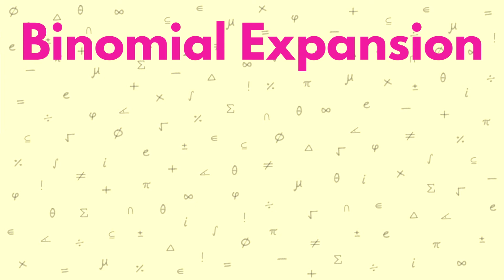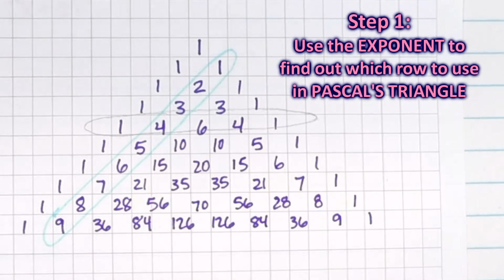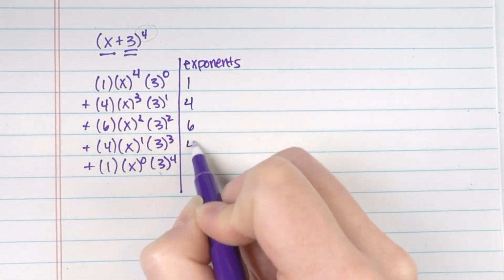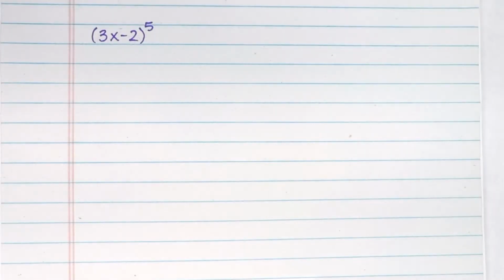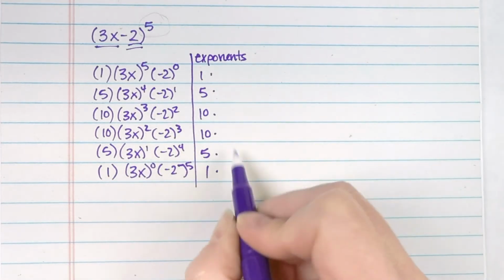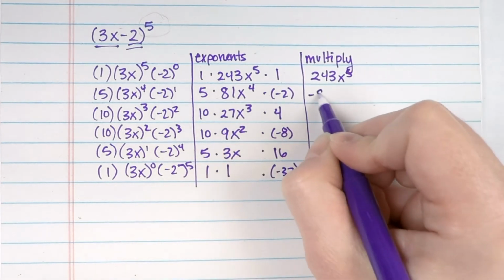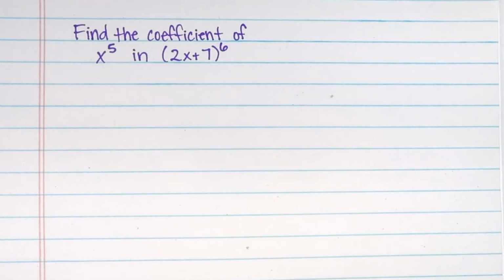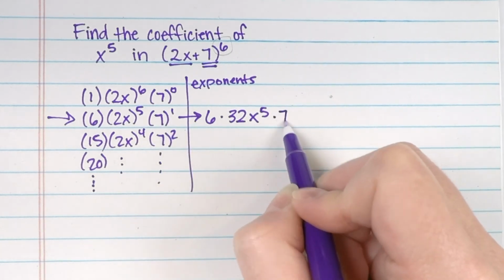Binomial Expansion: the Easy Way with Pascal's Triangle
This is the short and easy way to do binomial expansion using Pascal’s triangle. There’s step-by-step examples followed by extra practice problems for you to try on your own. Worked out solutions are also there to check your work! I hope this helps you find some peace in math.